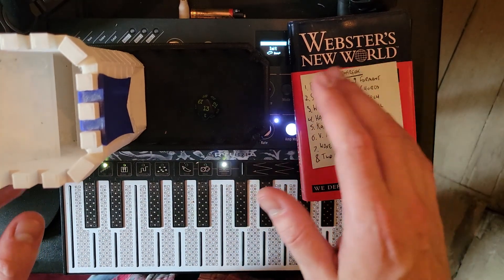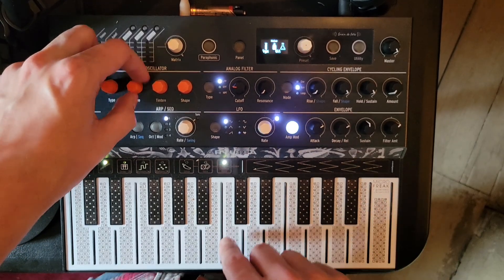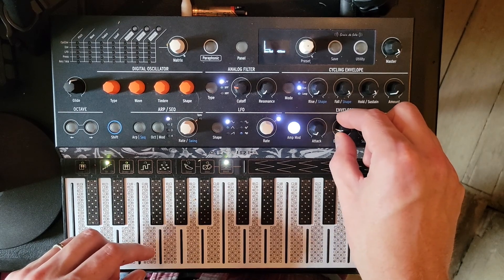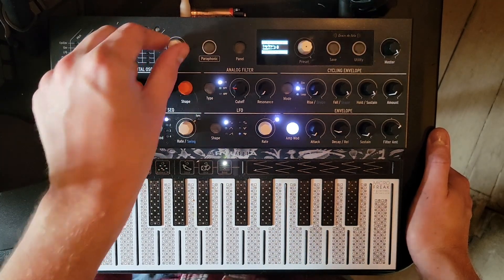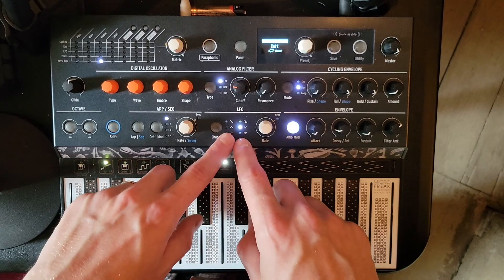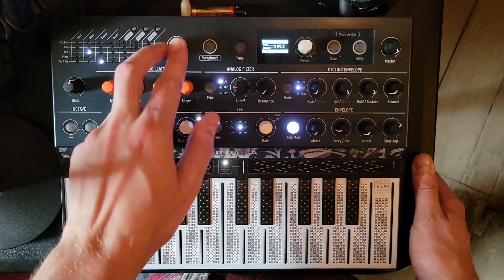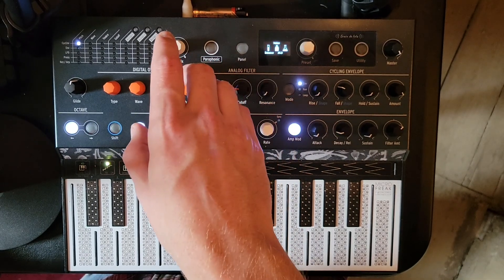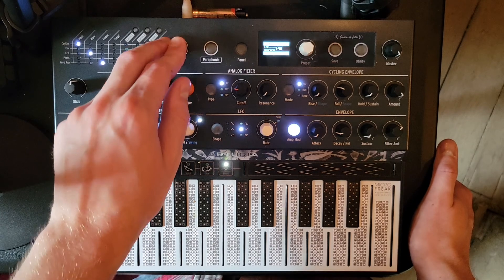Patch-a-Day Synthmaking: July 7 (Arturia Microfreak)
This is another video in a new series I'm starting called "patch-a-day synthmaking", where I'll be using one hardware or software synth every day for a month to make a new patch from scratch. At the end of the month, I'll be making these patches available for download for anybody who is interested.

To make things fun, I'll be randomly selecting the oscillator type I'll be using by rolling a 20-sided die. I have no idea what I'll be making at the start of the video, and I'll talk through my thought process as I go. This will be less structured than my tutorial videos, but I hope it will be fun and somewhat educational regardless!

I'm starting with the Arturia Microfreak, as it's one of my absolute favorite synths to create new sounds with. In today's video, I end up making a generative percussion sound using the "Noise" oscillator type.